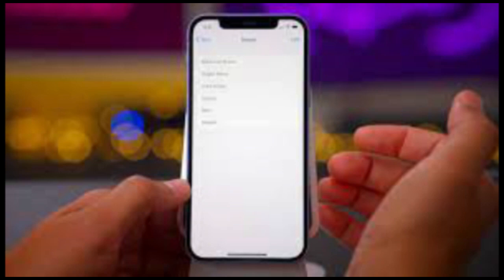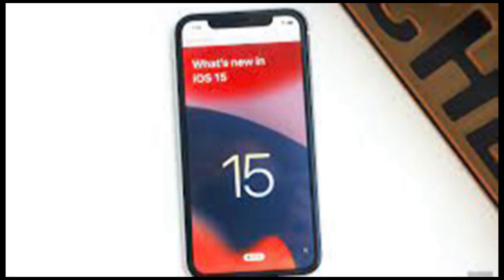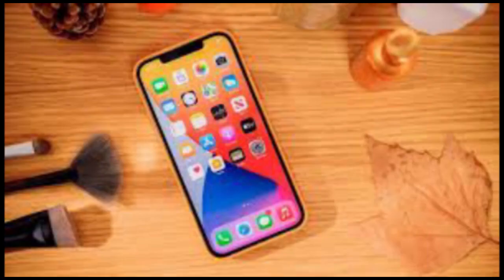iOS 15 beta hands on